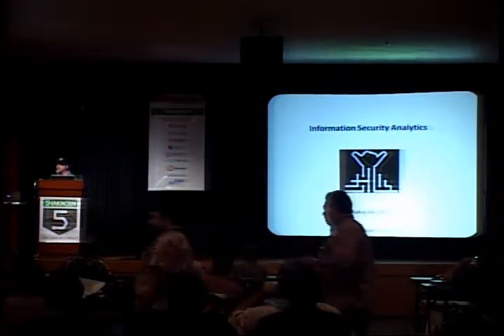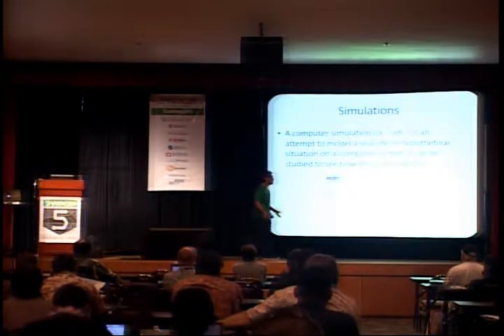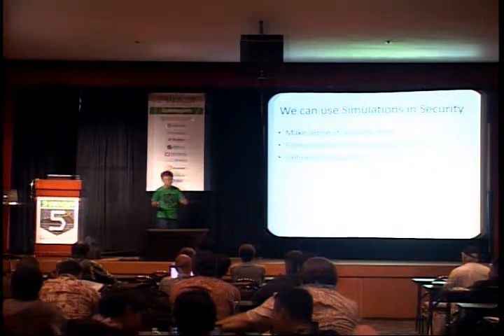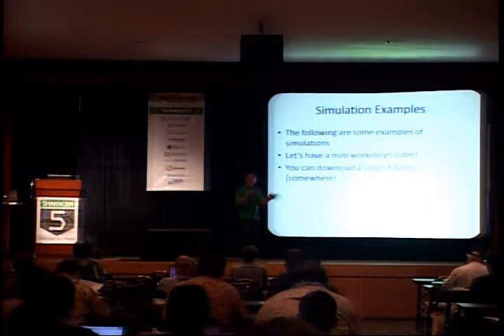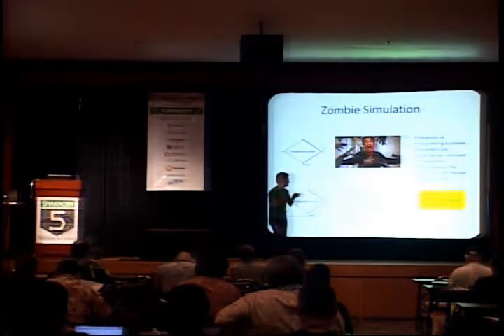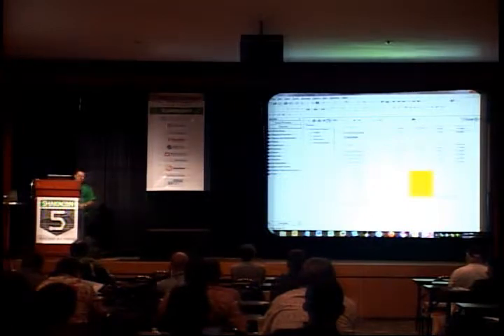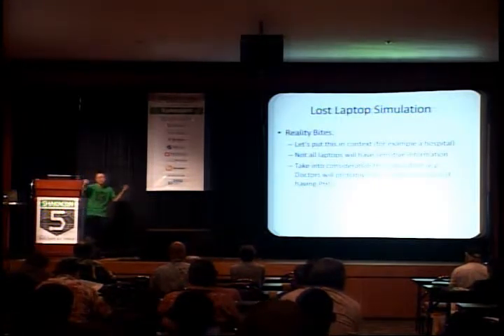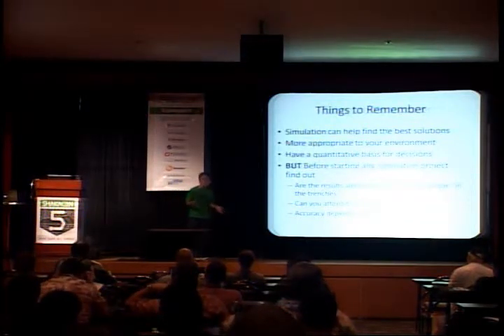The World of Security Seen Through Analytics - Robert McPherson, Ryan Talabis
Analytics. Well, you've probably heard about it. It's being discussed from scientific papers to board rooms, from text books to the cooler. It is a buzz word that a lot of companies use to be perceived as cutting edge (like living in a Smarter Planet!). But under all the hype, analytics, when it comes down to it, is simply discovering meaningful insights in data. What you probably dont know is that analytics is everywhere now. When applying for insurance or a loan, when someone calls you about a credit card purchase, or even when you see an ad in a website! In this talk, Bob and Ryan will give us a glimpse of what analytics is all about and, more importantly, how we as security professionals can utilize it in our day to day activities. Have you ever tried to look through millions of lines of security logs manually? Have you ever tried to make sense of hundreds of thousands of vulnerability results? Has your boss ever tried to ask you to review years worth of VPN access logs? Did you ever want to analyze the trends of exploit development to see if any of your systems are at risk? Do you need to be a statistics or algorithm guru for this? No! Do you have to buy a fancy server appliance and business intelligence software? Not really! In this talk, Bob and Ryan will show you step by step (yes, there will be live demos) how to use readily available open source analytics tools and techniques such as text analysis, outlier detection, and clustering to augment dreary security chores. This will get you started on becoming the resident security analytics guru in your workplace!